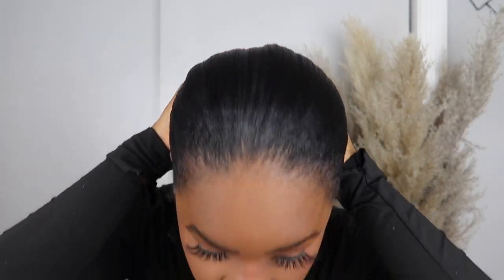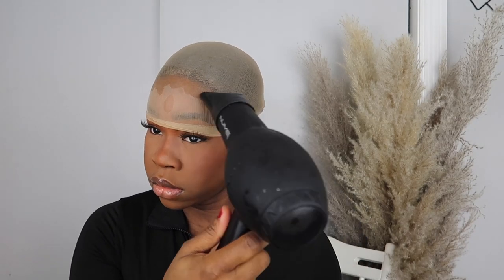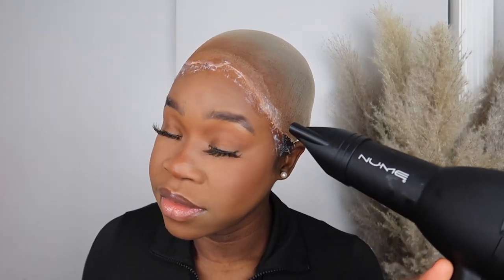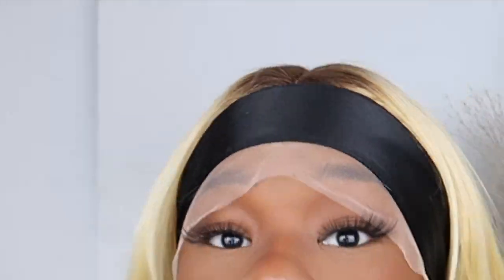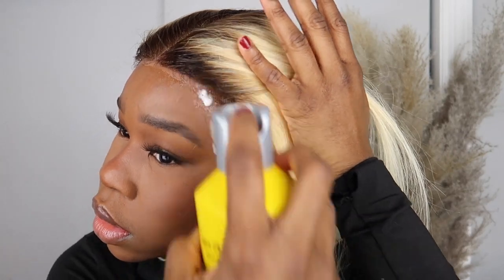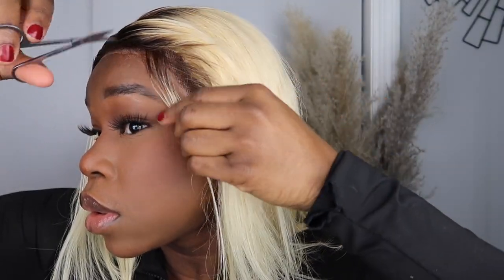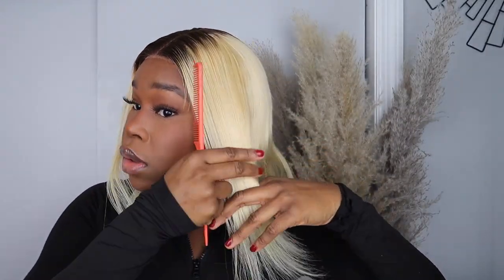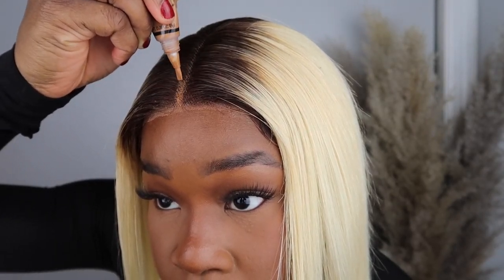"THE BLONDE WIG" FROM AMAZON!!! Install for beginners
DES BOX:

Hair style:Bob wig

Cap Size: Medium Size 22.5inch

Wig Parting:T-Part Dark Roots Blonde

Density: 150%

Knots: Double Bleached Knots

Hair Color: 1B/613

Hair Lifespan: No Tangle No Shedding Low Maintenance, 2-4 Months Life with Proper Care